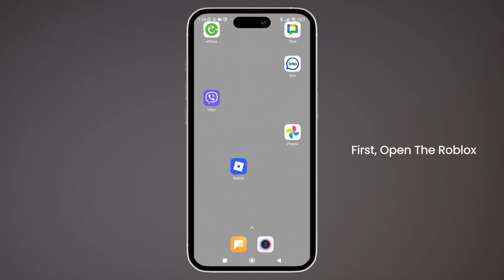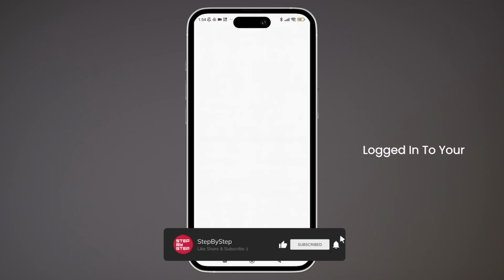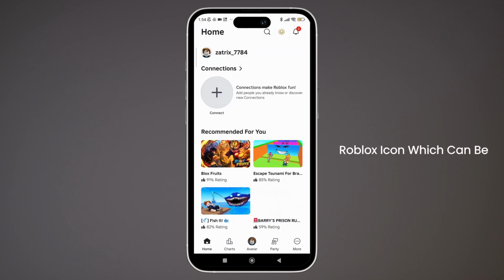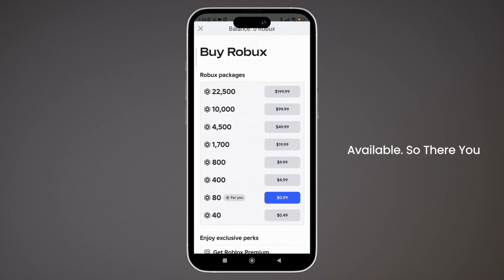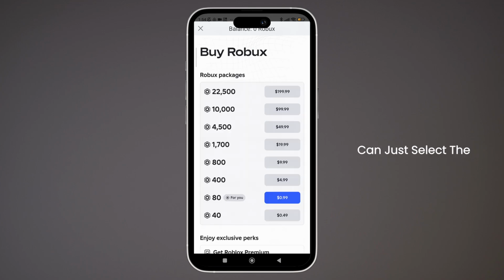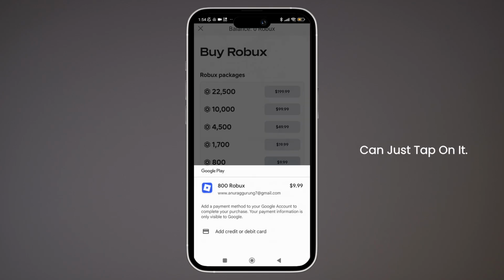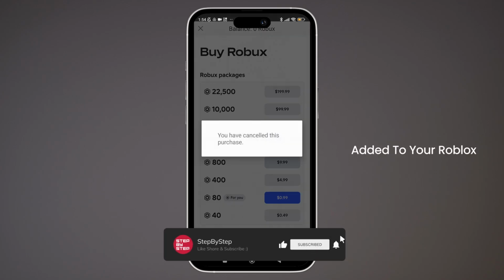How to Buy Robux in Roblox (2026)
Want to buy Robux in Roblox quickly and safely? 🎮💰 This step-by-step 2026 guide will show you how to purchase Robux in Roblox using different methods, so you can upgrade your gaming experience and unlock premium features!

What You’ll Learn in This Video:
✅ How to buy Robux directly in Roblox (mobile & PC)
✅ Different payment methods (credit card, gift cards, app store, etc.)
✅ How to redeem Roblox gift cards for Robux
✅ Tips to avoid scams and buy Robux safely in 2026

Whether you’re new to Roblox or just looking for the easiest way to get more Robux, this tutorial will help you make secure and smart purchases.

📌 Chapters:
⏱ 0:00 - Introduction
⏱ 0:10 - How To Buy Robux in Roblox (Step by Step)